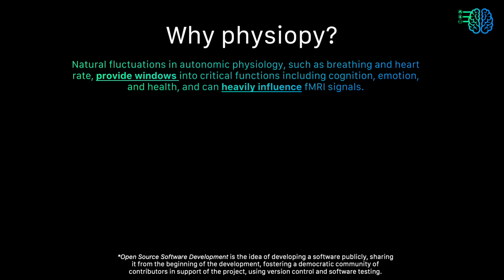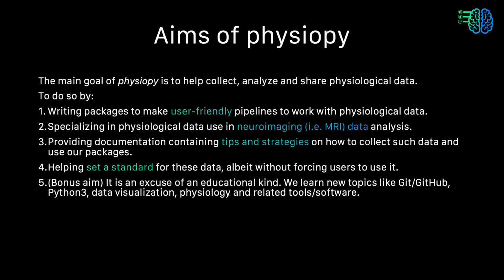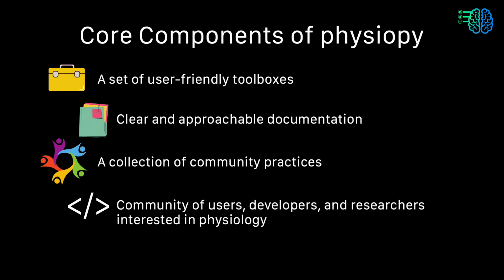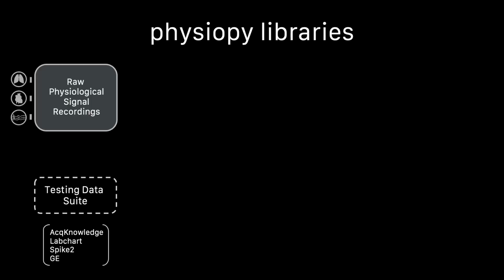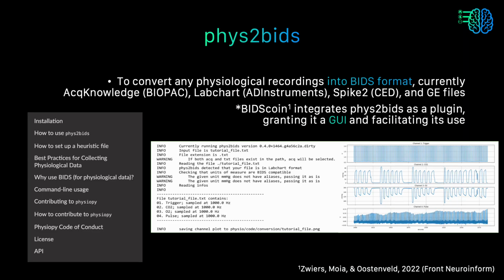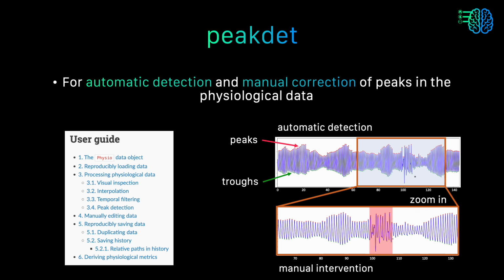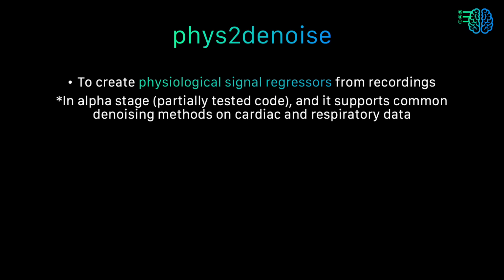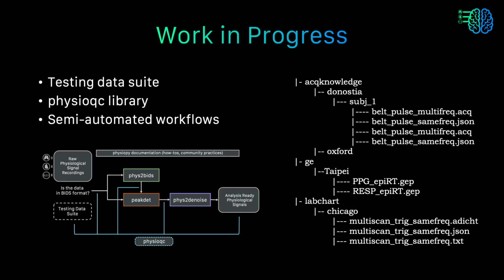OHBM 2023 | 3074 | Talk | Roza Bayrak | Physiopy: a Python suite for handling physiological data r…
Title: Physiopy: a Python suite for handling physiological data recorded in MRI settings.
Speaker: Roza Bayrak
Abstract: Since functional MRI (fMRI) is based on measurements of blood oxygenation it is influenced not only by changes in neural activity, but also by any bodily physiological processes that modulate blood oxygenation. These processes may confound the measurement of certain neural features with fMRI, but at the same time, they can also provide useful windows into critical functions including cognition, emotion, and health. To this end, it is beneficial to monitor physiological activity during fMRI acquisition (e.g., by recording cardiac activity, chest compression, O2/CO2 gas levels, and skin conductance). Indeed, there is a growing interest in physiological data collection in the neuroimaging community. To expand and facilitate the use of physiological data, we created physiopy, a community-driven effort aimed to offer end-to-end pipelines for collecting, correcting, and using physiological recordings. Physiopy leverages the Brain Imaging Data Structure (BIDS) protocol and thrives on building consensus on 'community practices' among researchers in an open, transparent, and reproducible manner. The four pillars of the physiopy project are (i) suite of easily usable software, (ii) clear documentation, (iii) best practices based on consensus, and (iv) community of users, developers, and researchers interested in physiology.